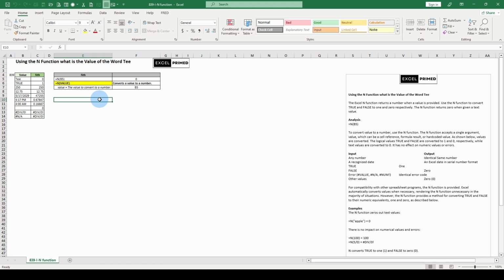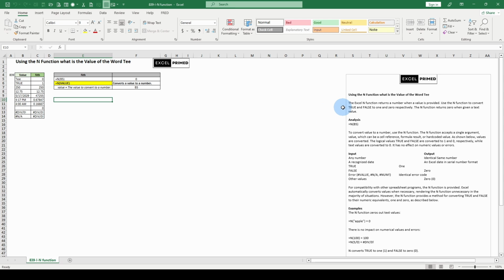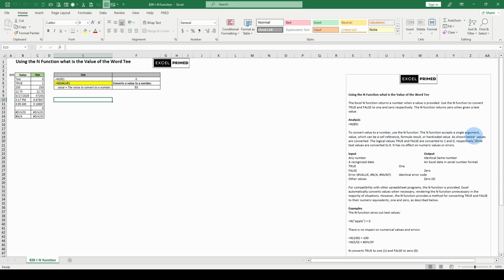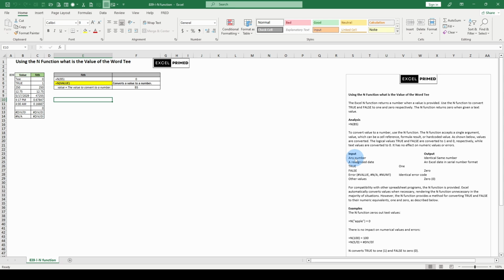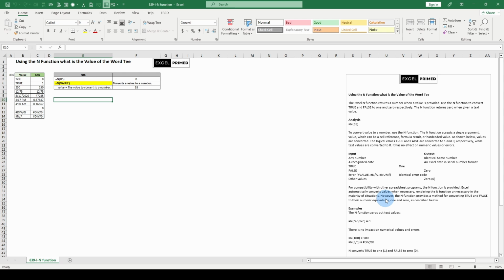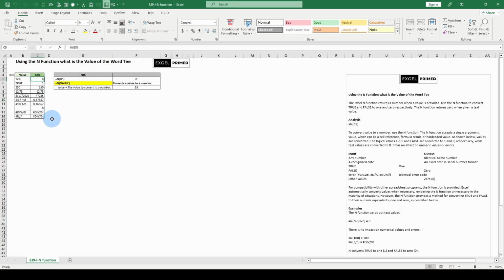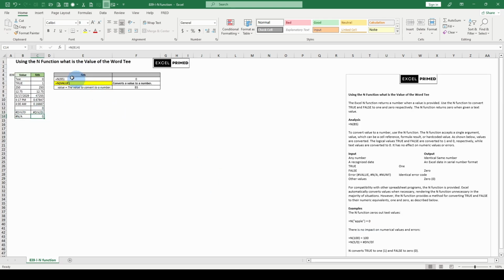How Excel Turns TRUE into 1 and FALSE into 0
Need to know how Excel decides if something is TRUE or FALSE—and turns it into a number? This breakdown of the N Function shows you exactly how it works and why it matters.

This Excel video focuses on the N Function, which helps determine if certain conditions are met cells.

The N Function converts different values into numbers, such as changing TRUE and FALSE to 1 and 0 respectively, and text values to 0.

It's particularly useful when dealing with logical values and text-to-number conversions.

The video explains how to use the N Function to achieve this and provides examples like converting TRUE and FALSE into their numeric equivalents.

It also touches on its practical applications, like counting cells with specific characteristics in a range.

While Excel often handles these conversions automatically, the N Function offers a specific way to handle them, especially for compatibility with other spreadsheet programs.